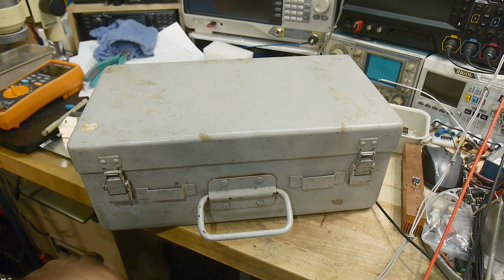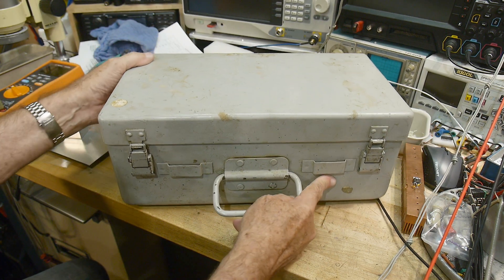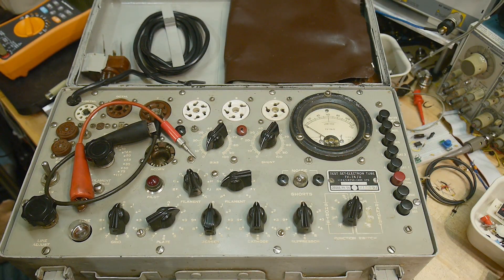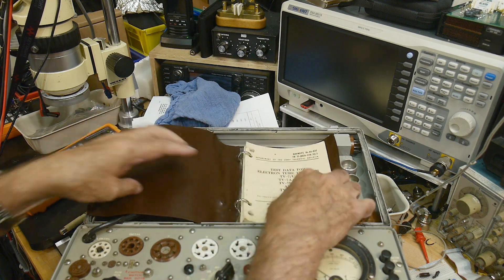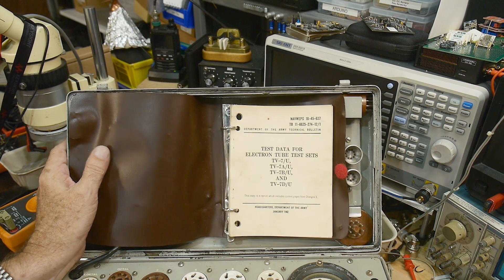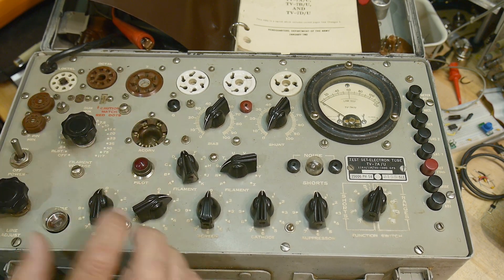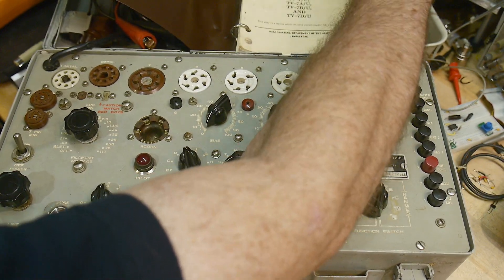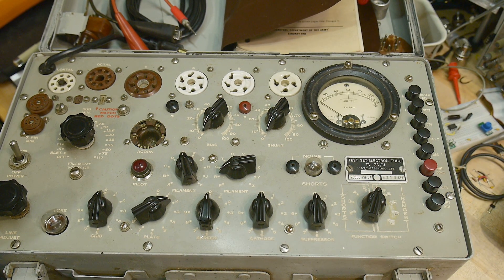#1661 TV-7 A/U Tube Tester (part 1 of 2)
Episode 1661
I got a free tester. These are made by Hickok for the military